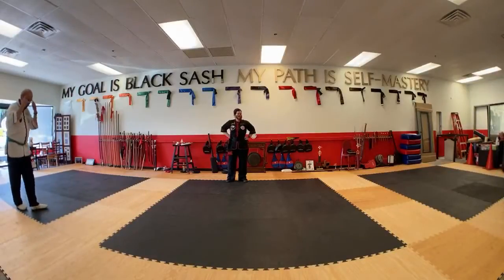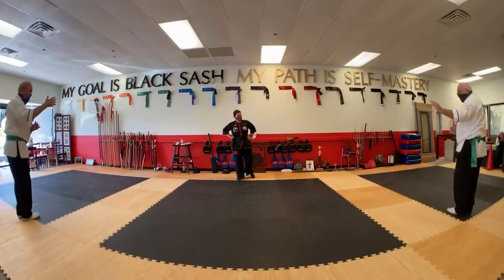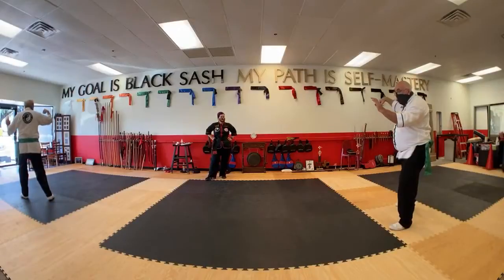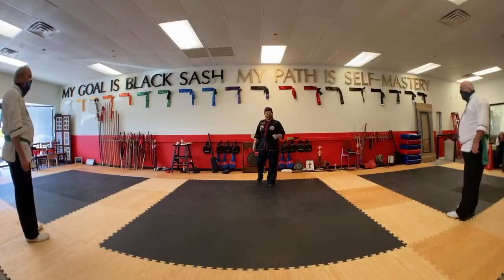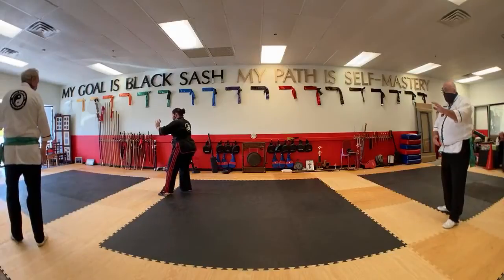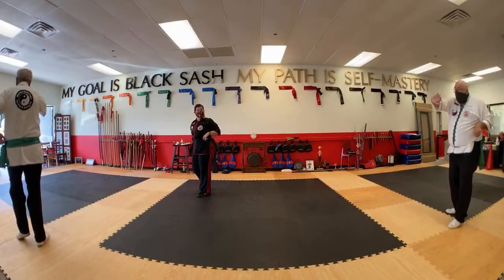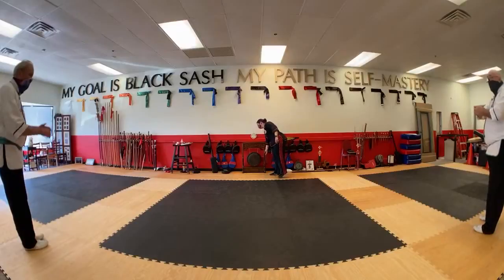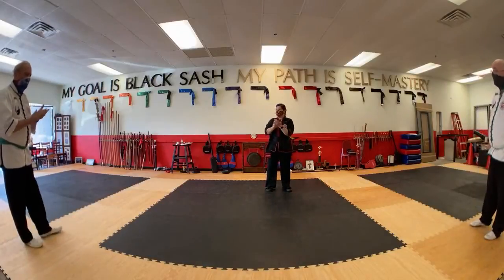Beginner Tai Chi Second Section 10/06/2020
Beginner Tai Chi Second Section with Head Instructor Durkin. Created while live streaming during the pandemic of 2020.